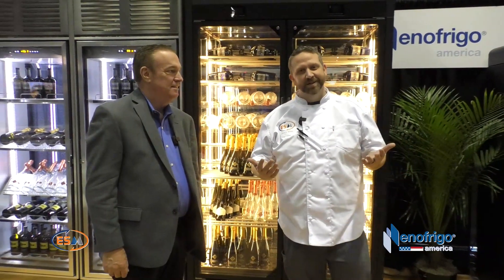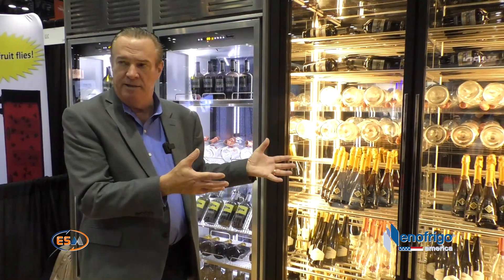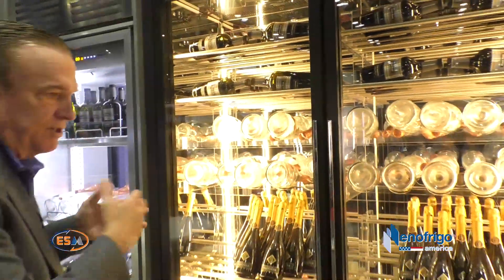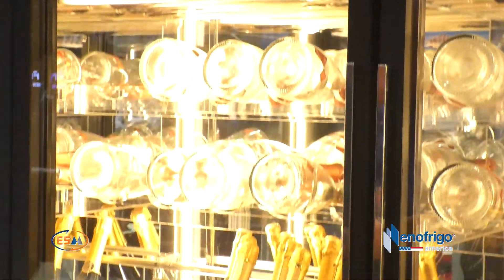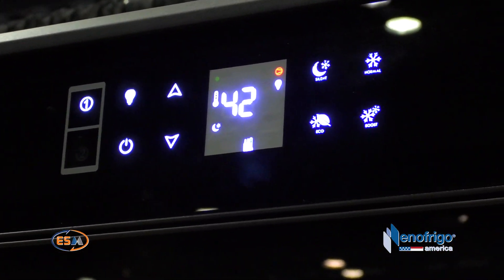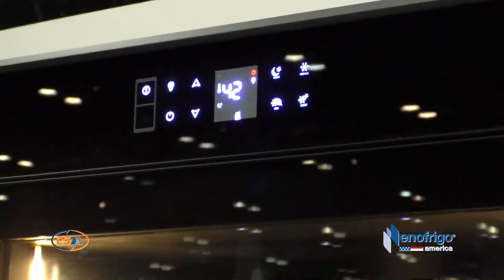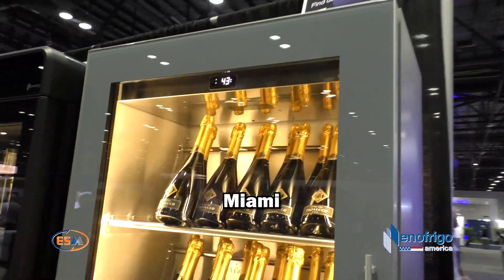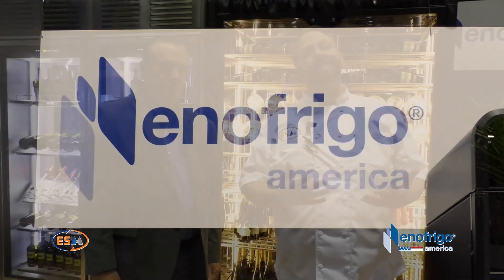Enofrigo at NAFEM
Join Chef Tug Toler and George Campise in the Enofrigo booth at NAFEM as they showcase the line's impressive selection of gorgeous wine cabinets!